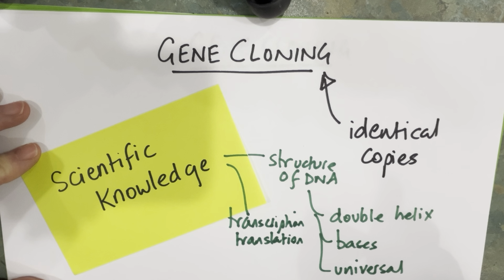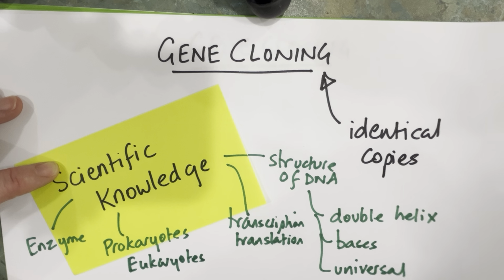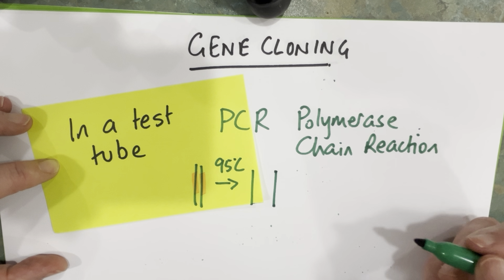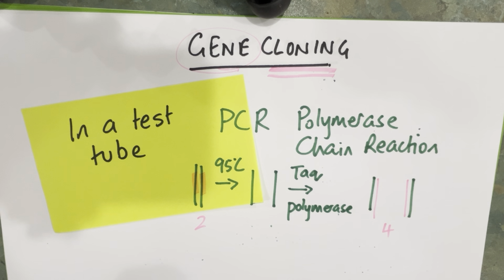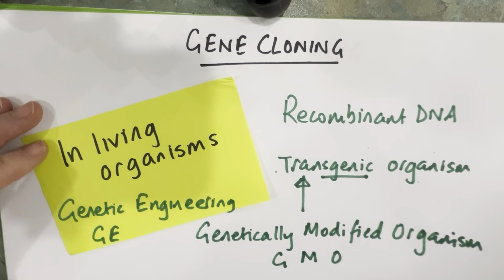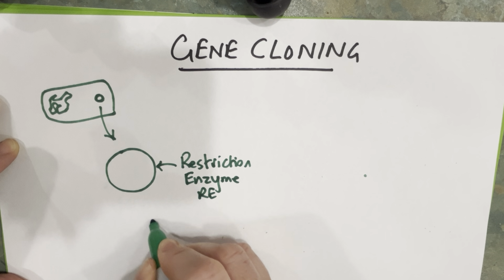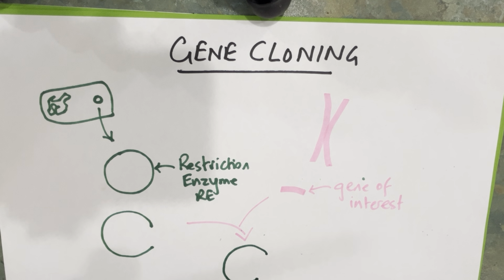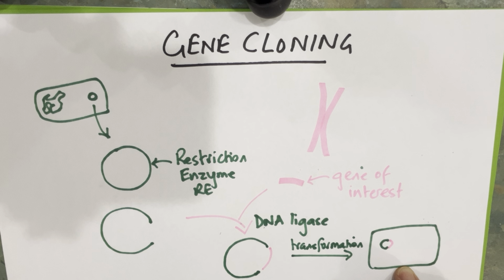Gene Cloning introduction